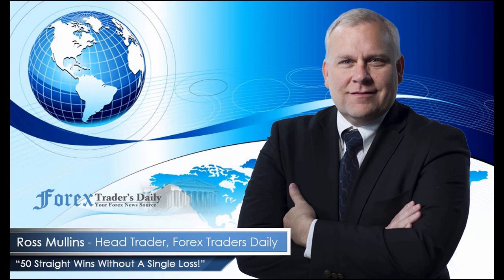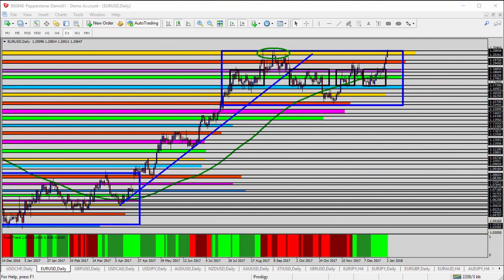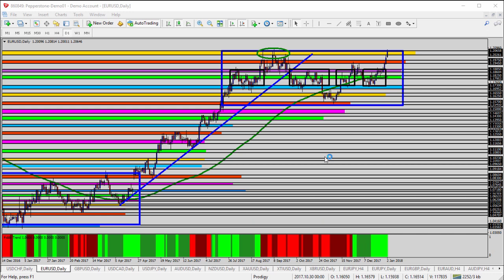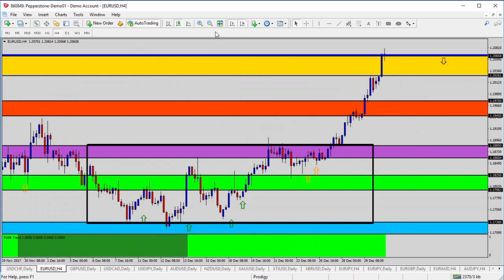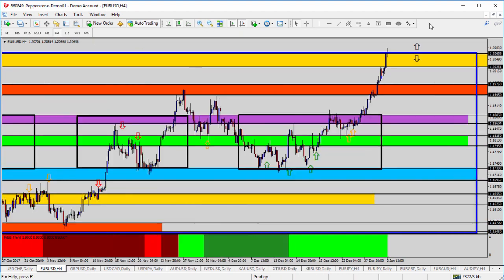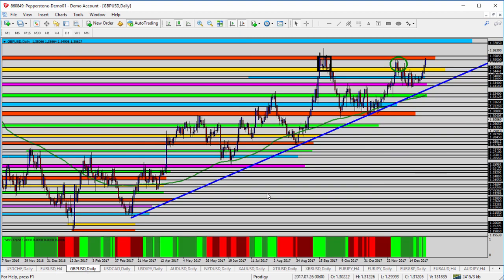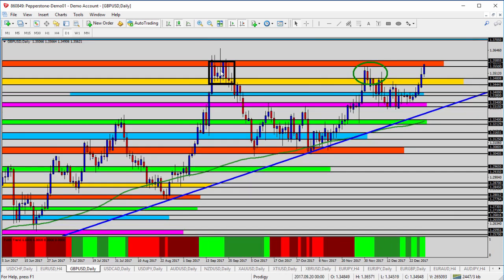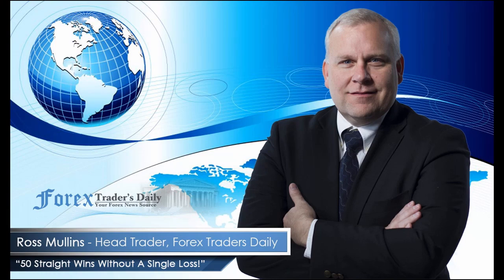Forex Update: EURUSD and GBPUSD Testing Significant Resistance Highs